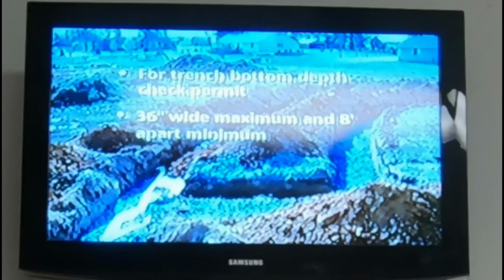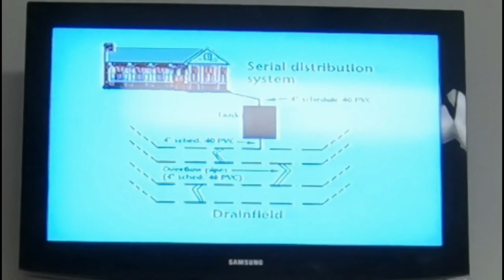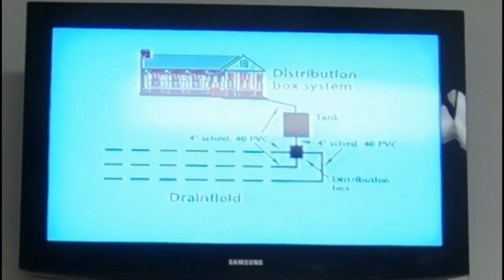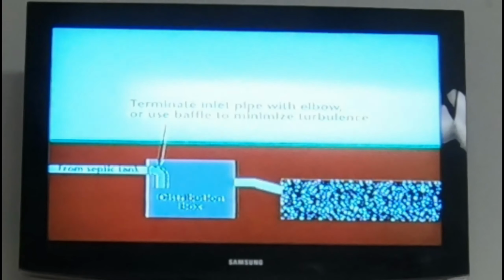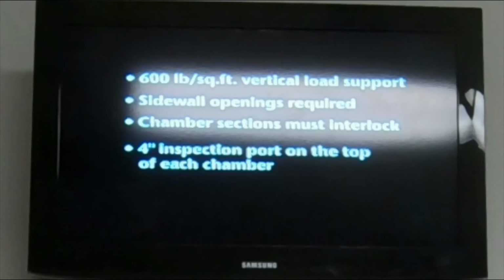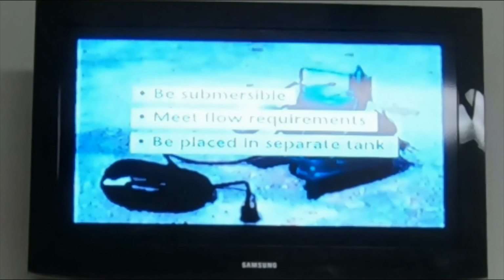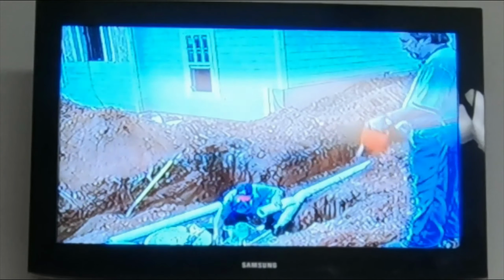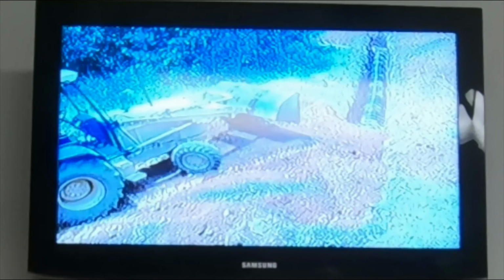Walker County Georgia Septic System Install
We got our perk test and our permit to install a septice system through Walker County GA. The enviromental agency told us we could also install this system our self. We did have to go down and watch a video to teach us about the system and how to install along with a hand book. The enviromental agency told us they had no way to get the video to us so we took the camera down and taped the video to publish out in hopes that it may help someone else. This vidoe applies to Walker county Georgia septic system install. We do not know what other counties and states require if you want to know how to install a spetic tank system this is what was provided to us.